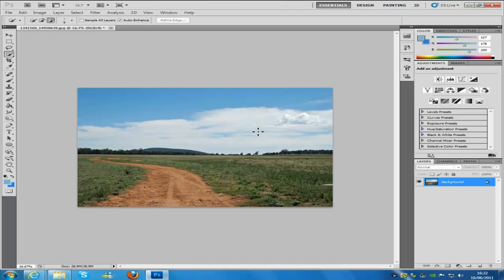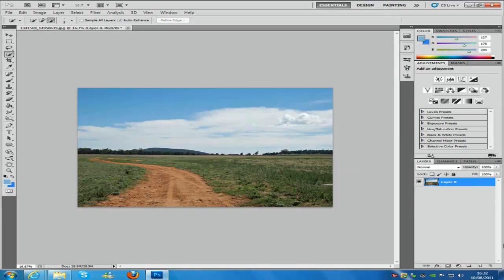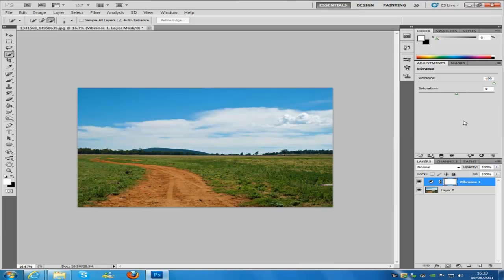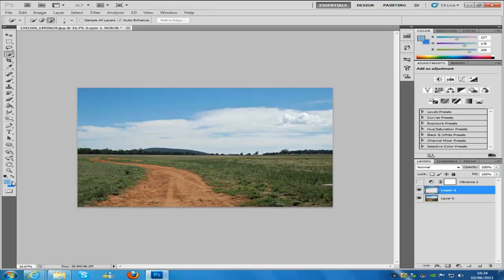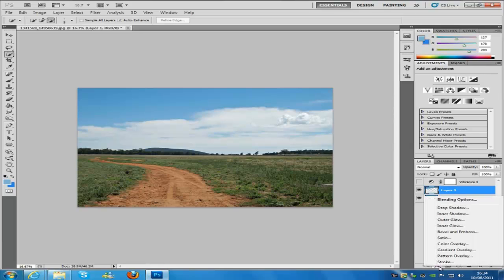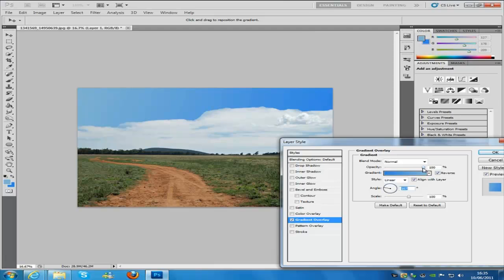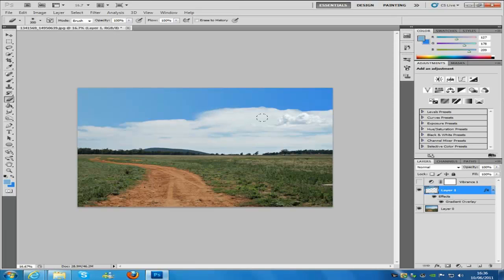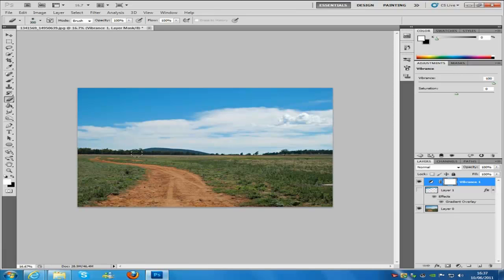Photoshop CS5 Vivid Sky Effect Tutorial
This tutorial will teach you how to make a vivid sky effect or just brighten up the sky in Photoshop so that you can apply this to most images so all your pictures can be perfect.

Don't forget to download your bits to make this amazing effect!

NEW T-SHIRTS!

Google Plus!